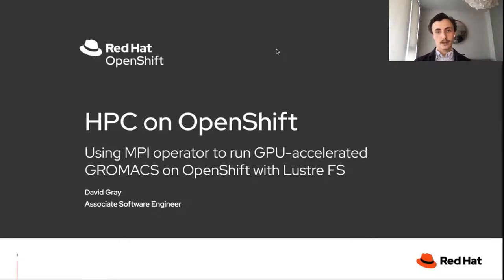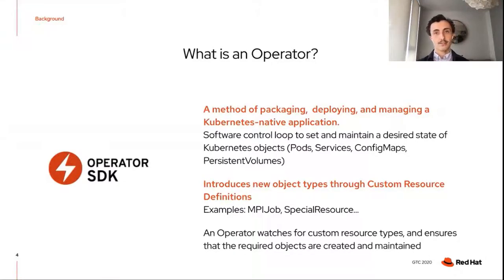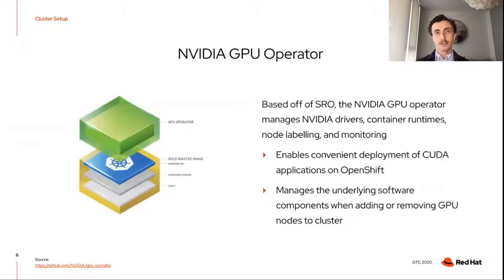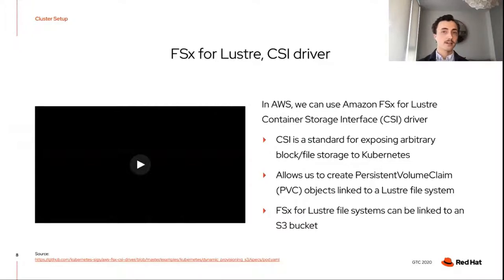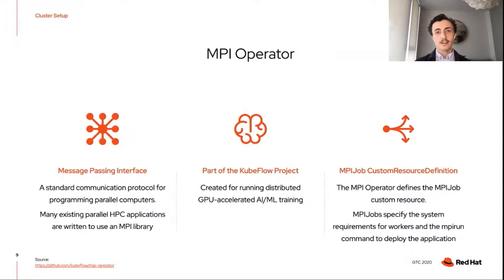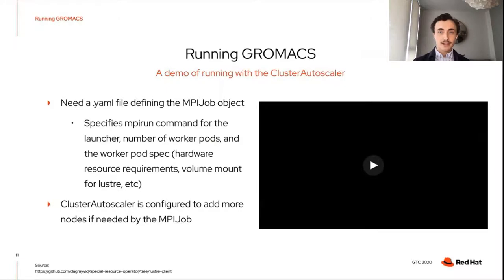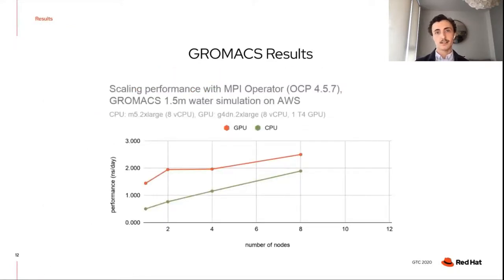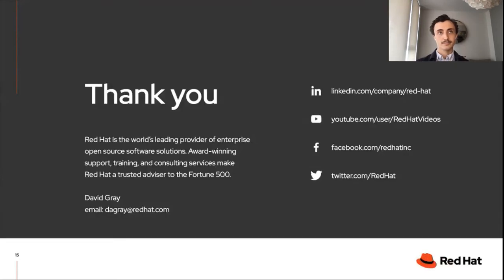Using MPI Operator for GPU-Accelerated Workloads with Lustre FS David Gray Red Hat | NVIDIA GTC OSCG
David Gray
(Red Hat)
NVIDIA GTC OpenShift Commons Gathering
High performance computing workloads increasingly rely on containers that make applications easier to manage, preserve their dependencies, and add portability across different environments. Red Hat OpenShift Container Platform is an enterprise-ready Kubernetes-based platform for deploying containerized applications on shared compute resources. An Operator is a method of packaging, deploying, and managing a Kubernetes-native application that can make it easier to run complex workloads. We'll demonstrate how GPU-accelerated scientific applications can be deployed on OpenShift, using message-passing interface and backed by the Lustre file system for data storage.